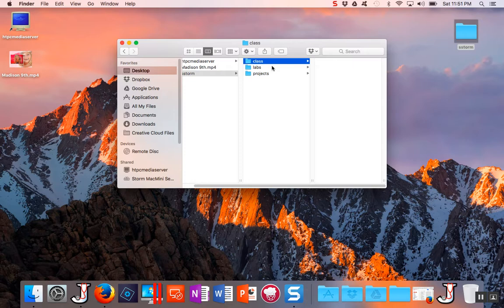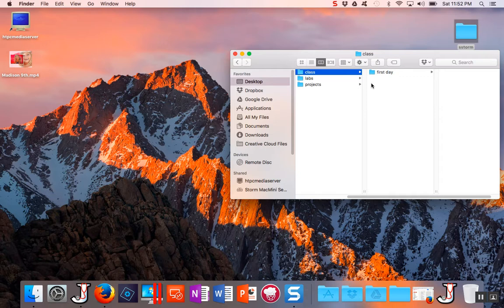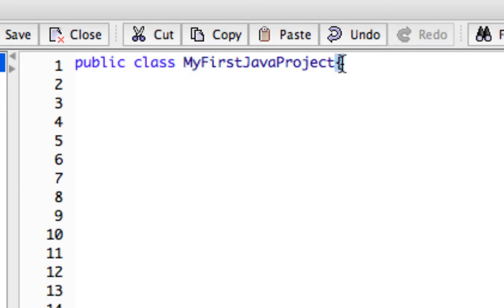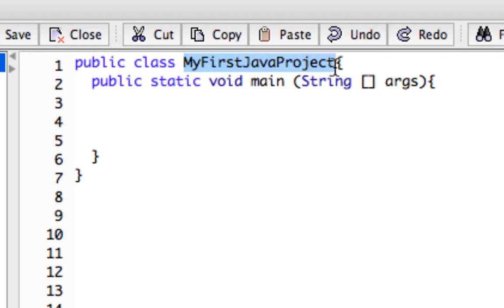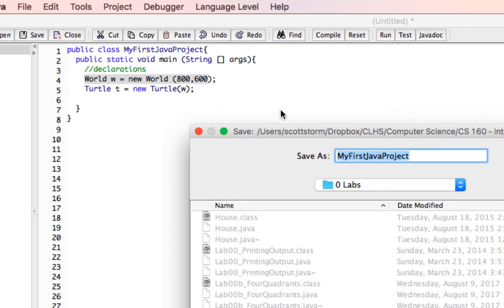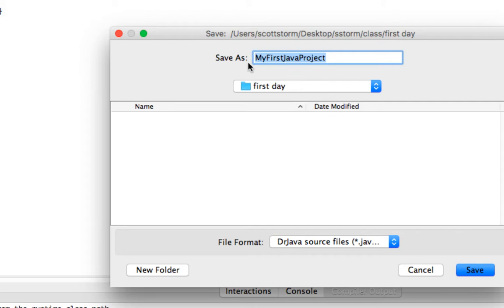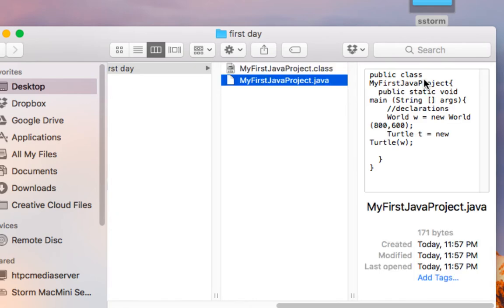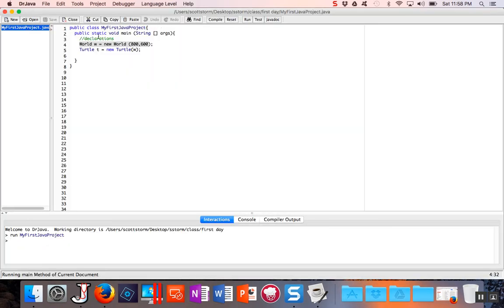Ch0 1 Starting A Java Project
How to begin coding a Java project